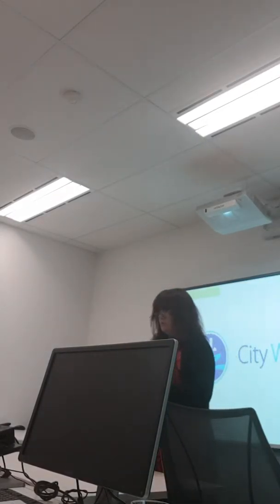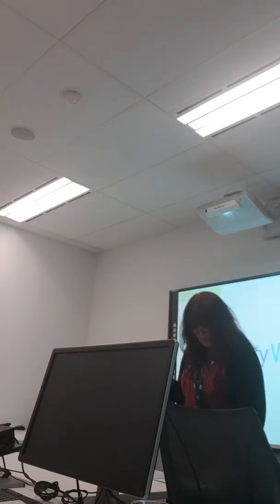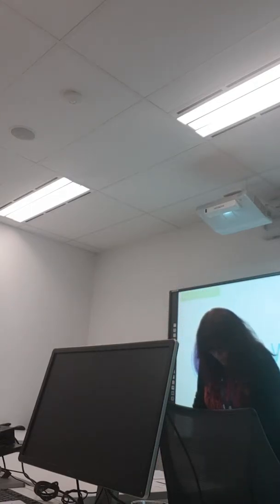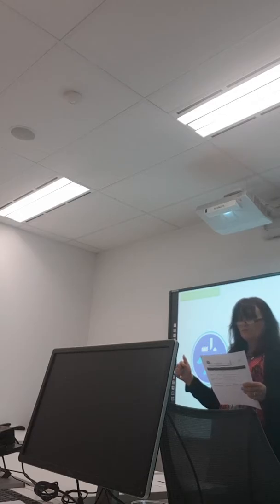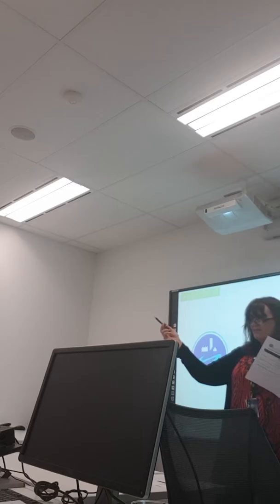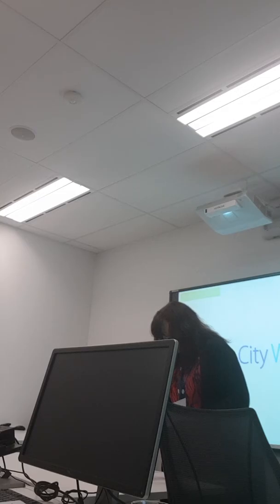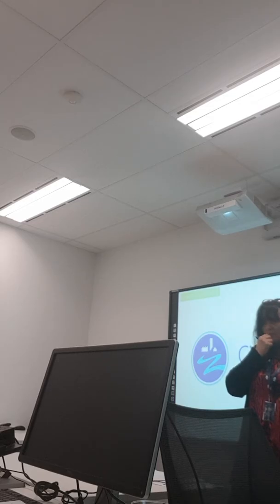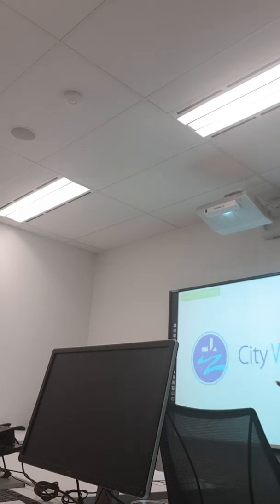BSBPMG522 -Assessment2-project meeting-JH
Project meeting audio